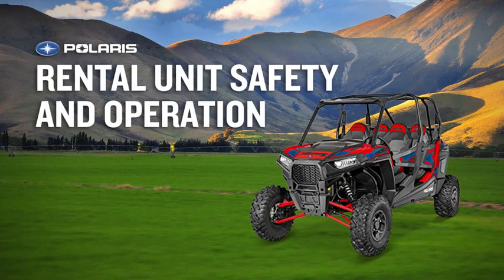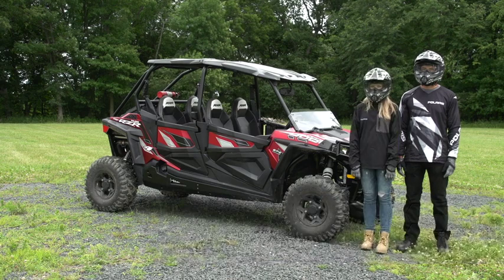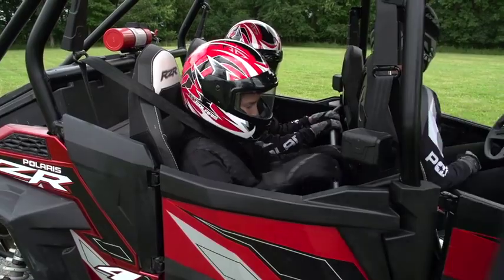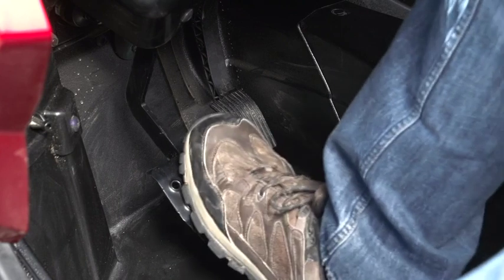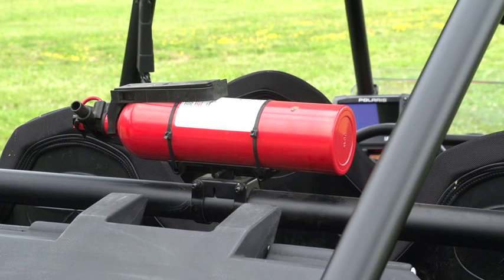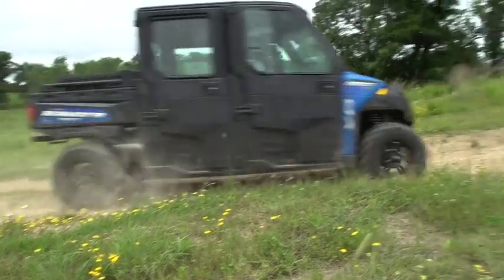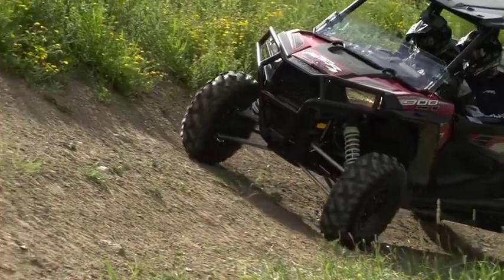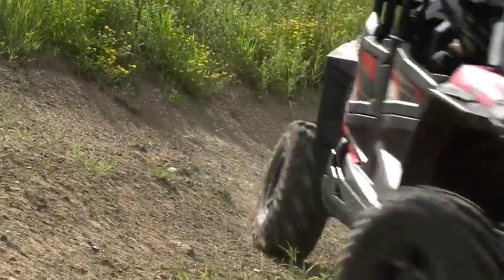Side-By-Side Safety Video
Produced by Polaris Adventures